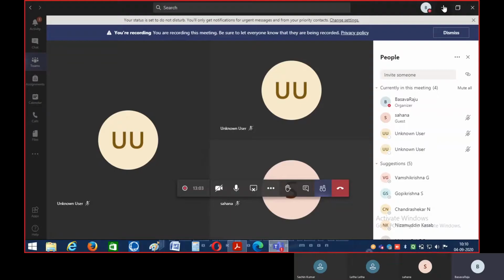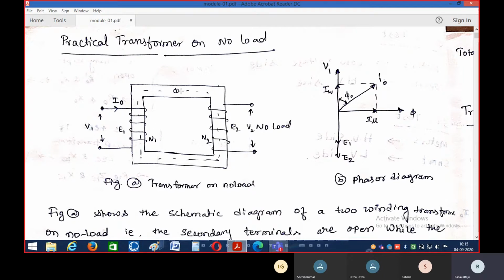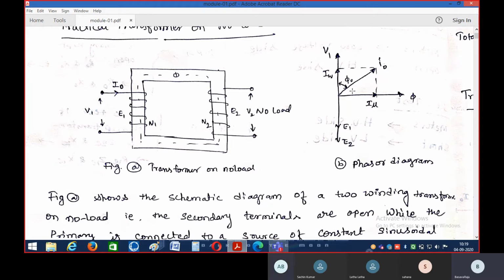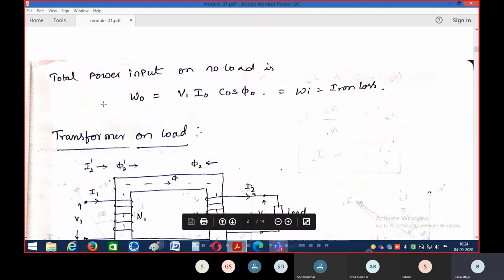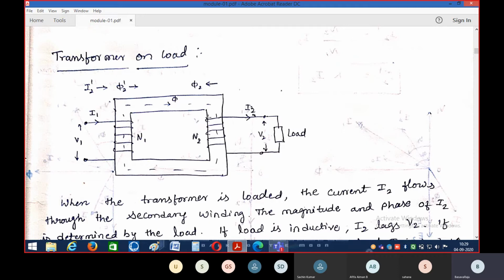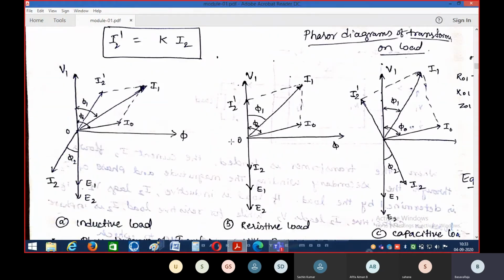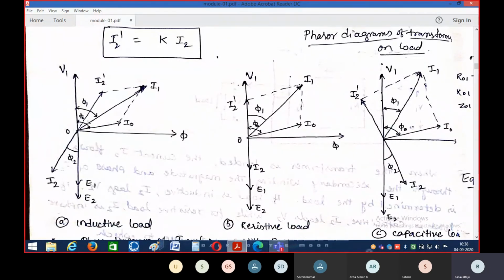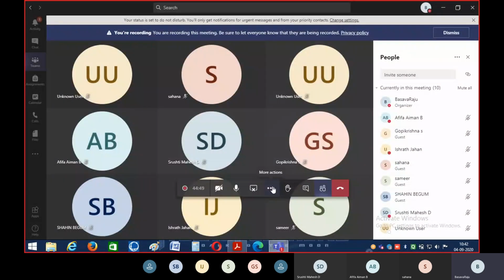video 3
operation of transformer on no load